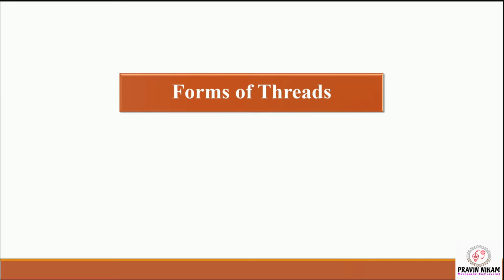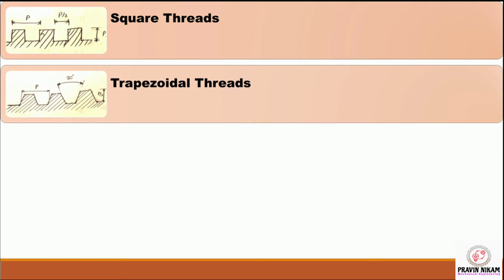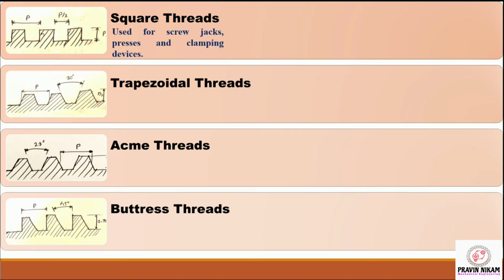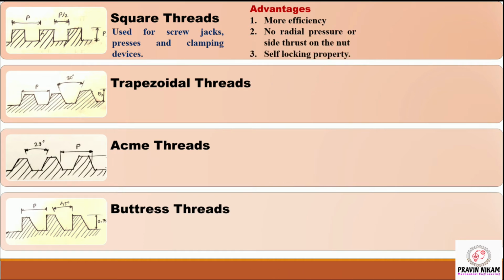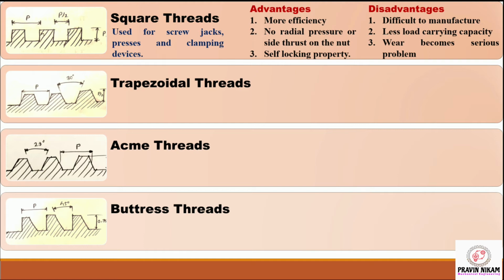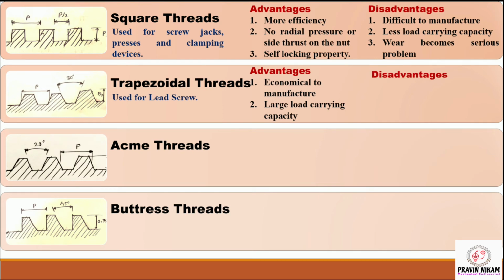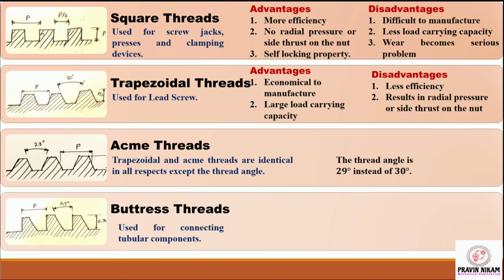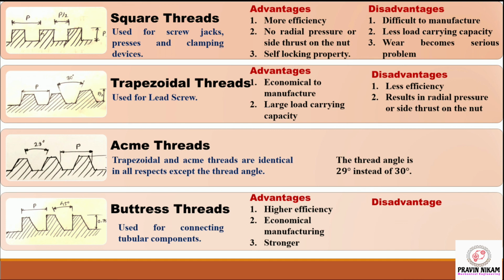Types of Threads || Forms of Threads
Forms of threads
Types of threads

Hello friends,
From this video you will get all information about types of threads in power screw.
There are four types of threads in power screw viz. square threads, trapezoidal threads, acme threads and buttress threads.